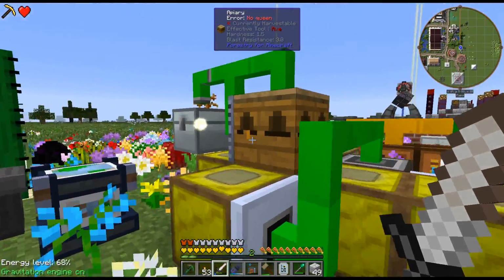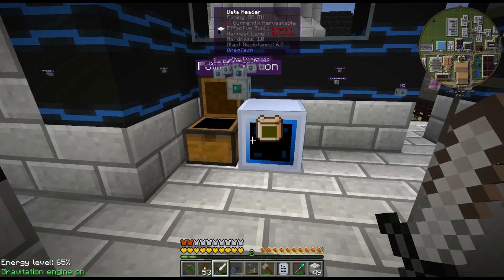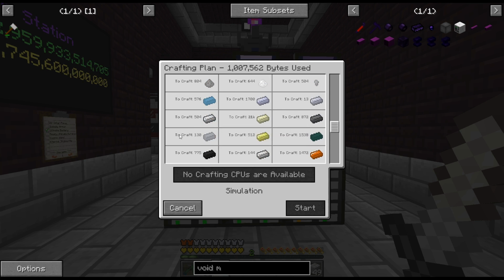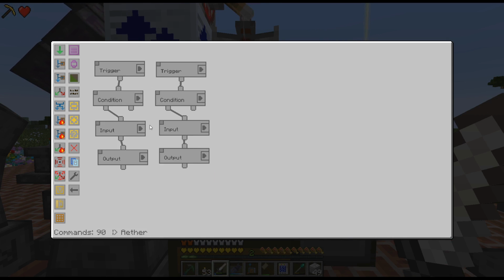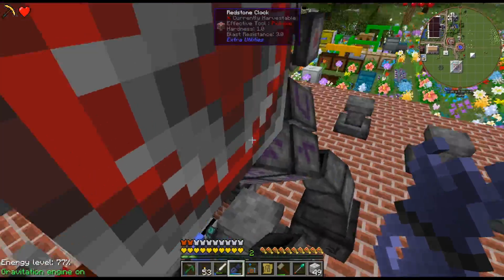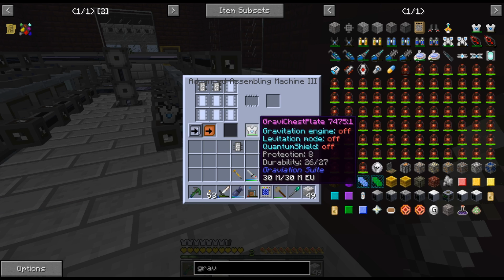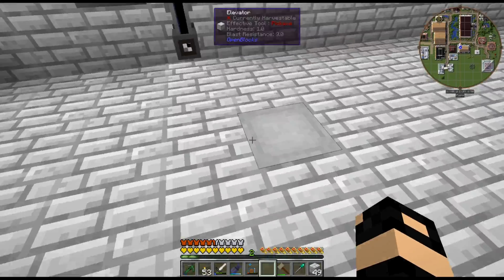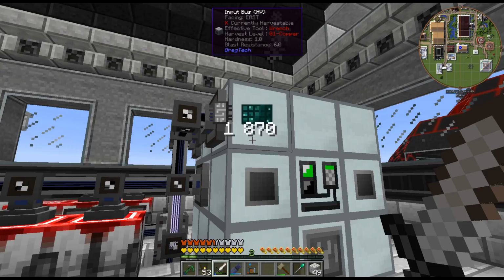Gregtech New Horizons - 370 - Infinity Breastplate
While working towards the new Void Miner, let's craft up the infinity breastplate